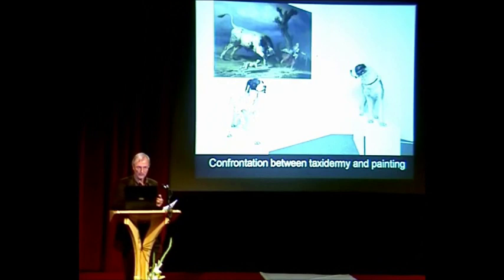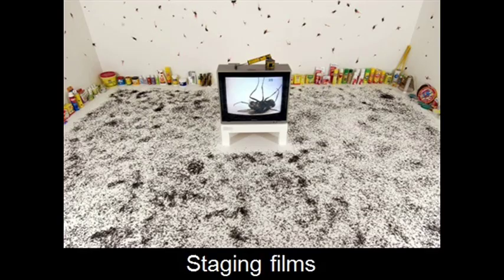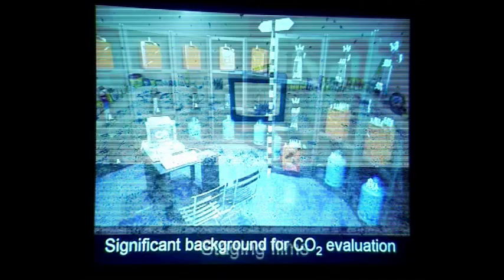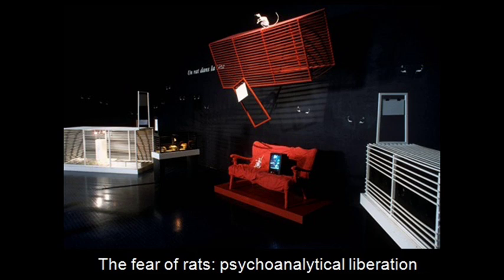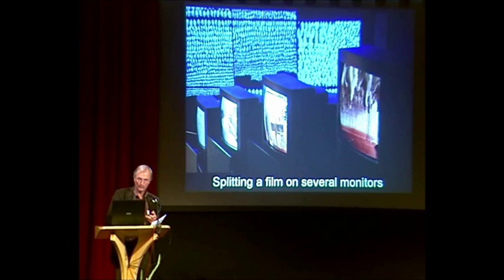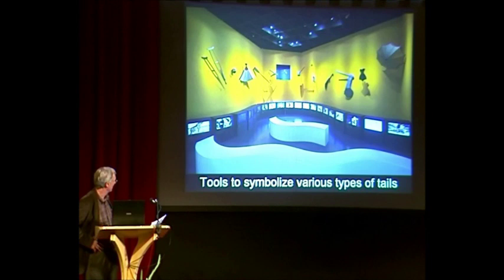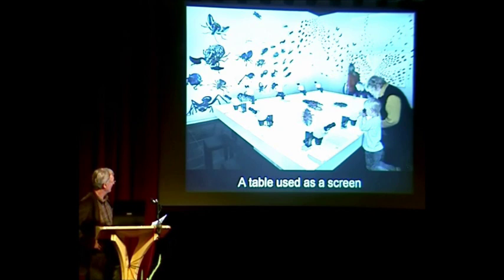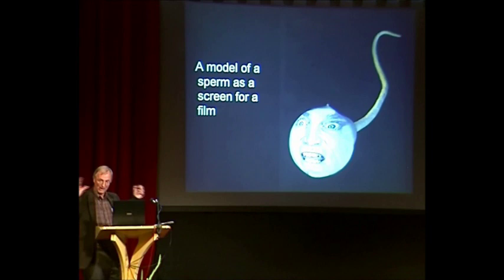Natural History Museum of Neuchâtel - The Best in Heritage 2010 (Part 2)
The Best in Heritage 2010: Project No.1 Natural History Museum of Neuchâtel - filmed in Dubrovnik, Croatia on 25th September 2010, Voted as the Best Formal Presentation by the audience